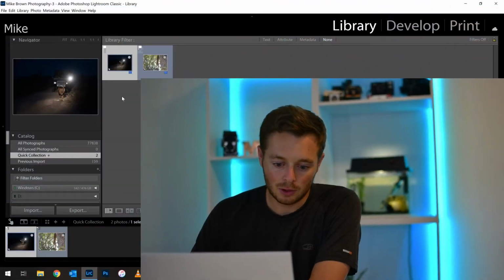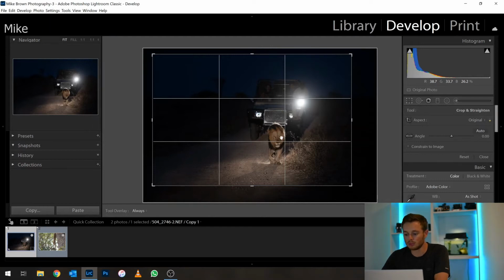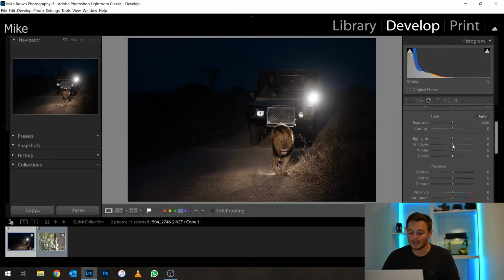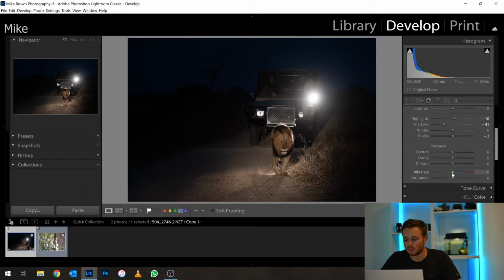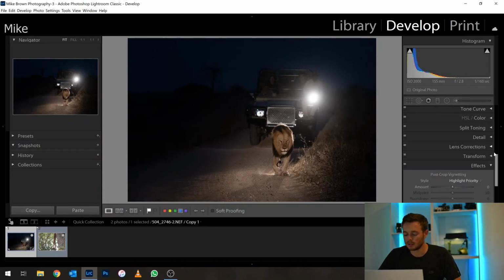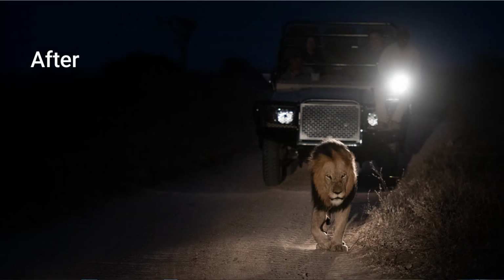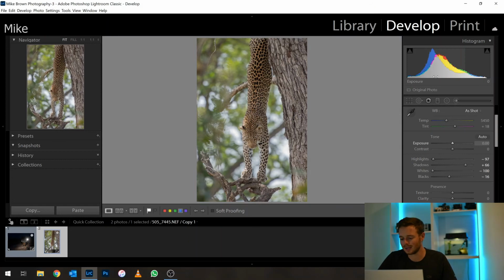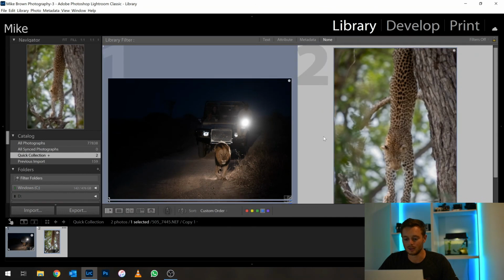How I Edit Photos in Adobe Lightroom | Ep. 1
The first video of the new "How I Edit Photos in Adobe Lightroom" series.

This series will help you with the basics of editing photos using Adobe Lightroom. In this video, I edit two photos of mine that you chose on Instagram.

Facebook Page: Mike Brown Photography